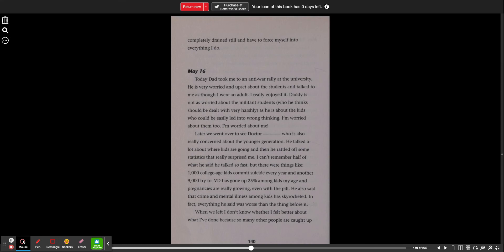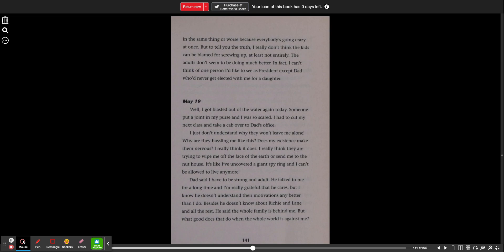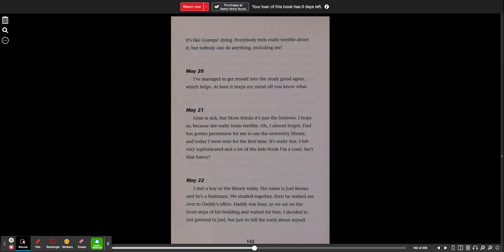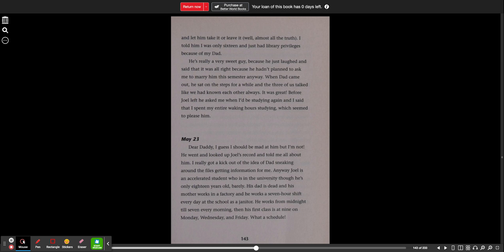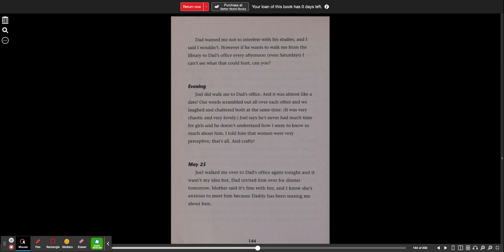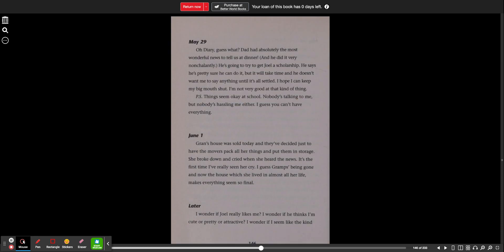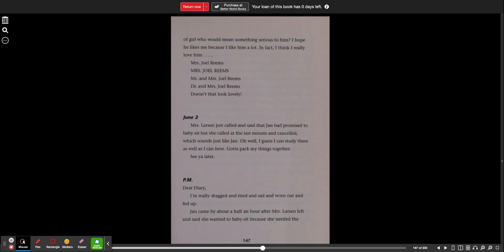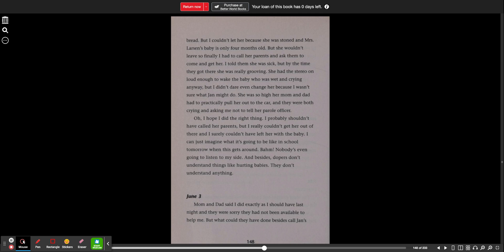Go Ask Alice: Pages 140-148